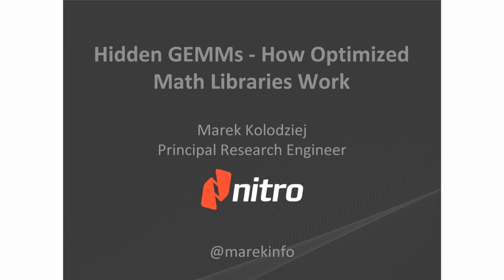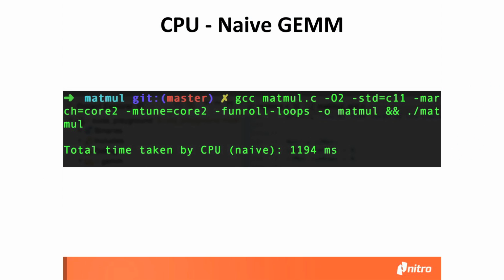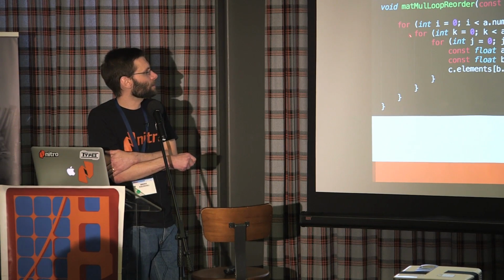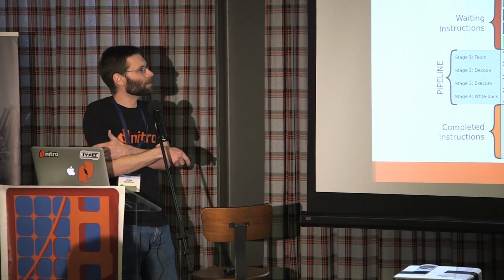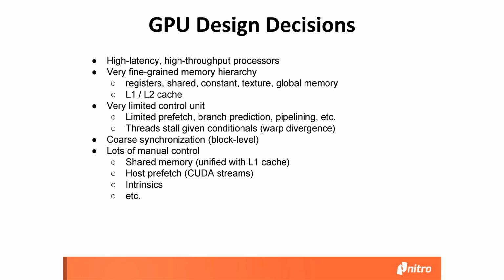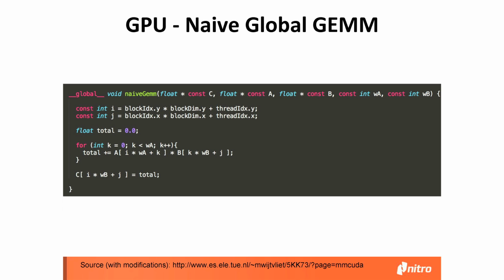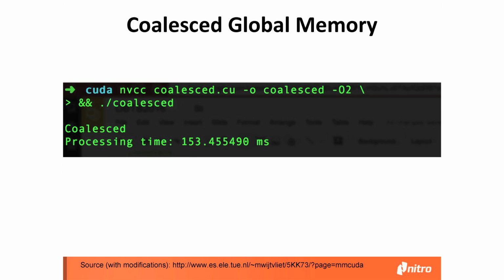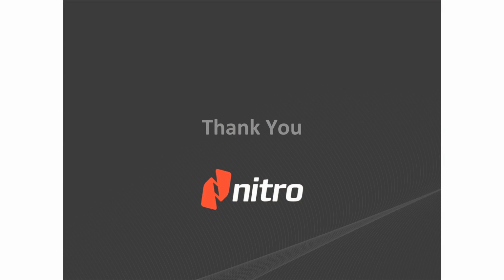data.bythebay.io: Marek Kolodziej, Hidden GEMMs: How Optimized Math Libraries Work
Fast linear algebra is the foundation of all machine learning, including deep learning. Have you ever wondered how CUBLAS, MKL and similar libraries work? If so, this talk is for you!